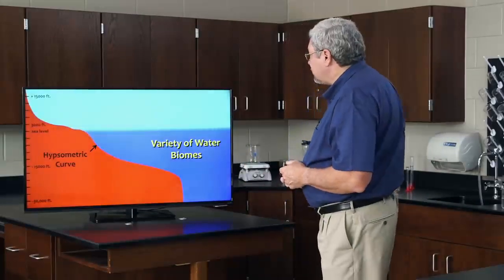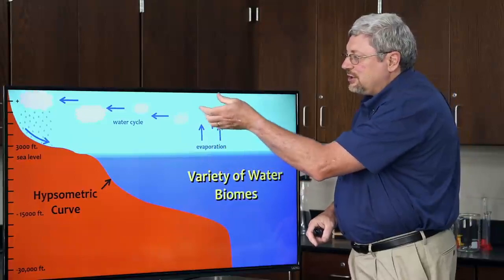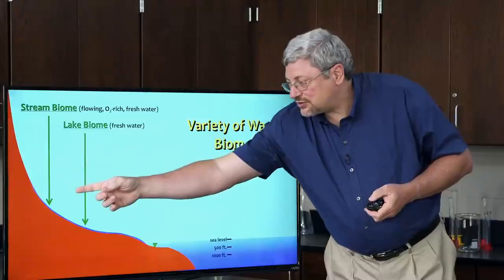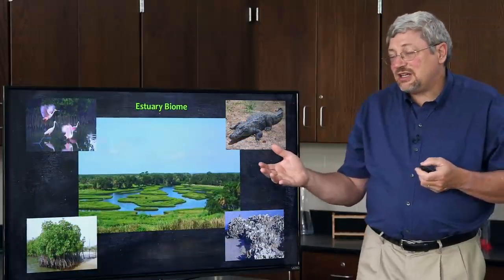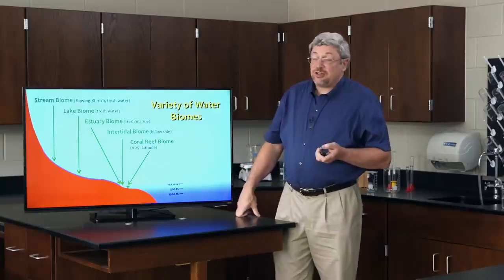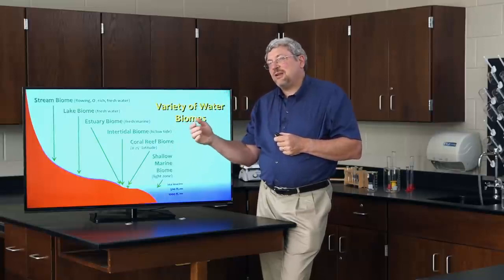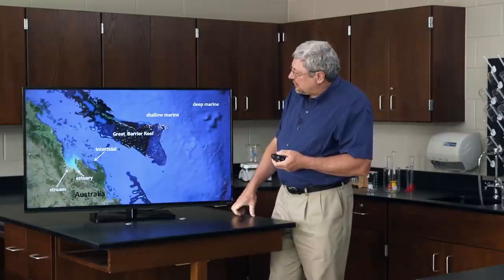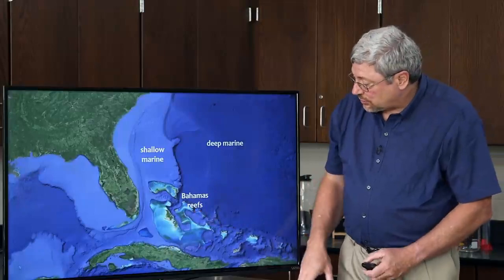Where in the World Are All the Water Biomes? - Kurt Wise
No music. No fancy video editing. Just listen.
My Christian testimony of how I went from atheism to becoming a Biblical Christian: